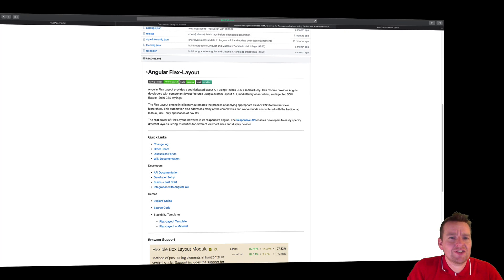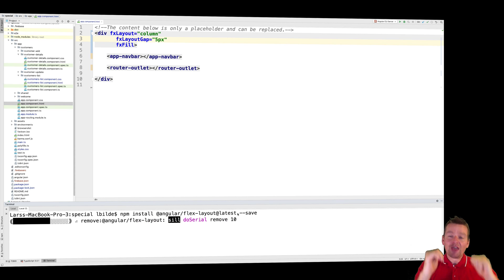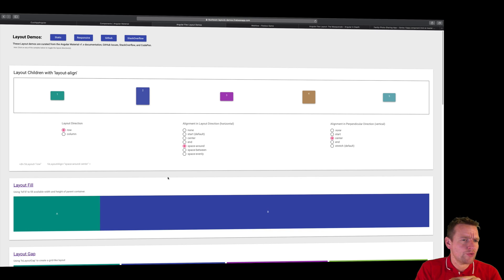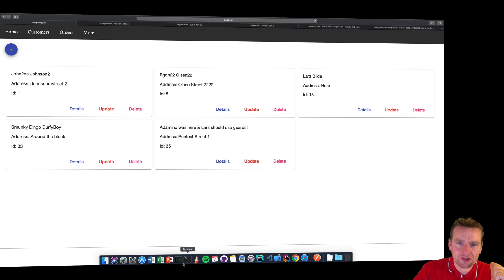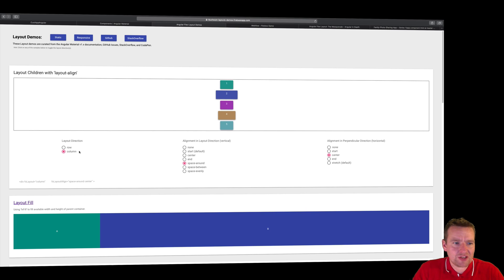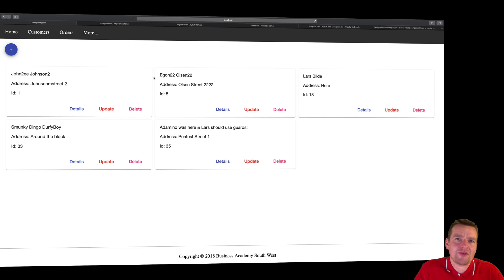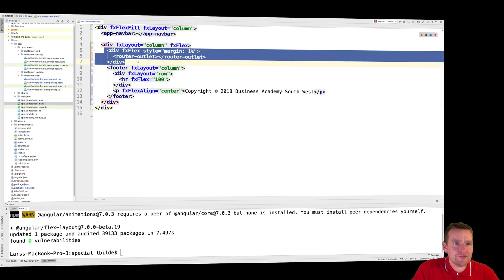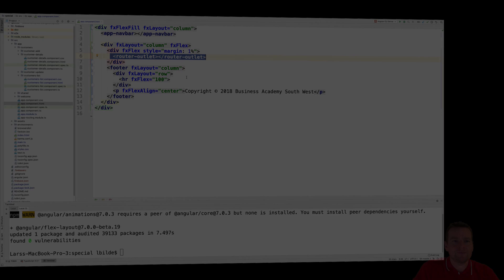Angular7+ Extended and advanced topics 2018 | S5A1P10 | Install and example of FlexLayout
This is the 2018 edition part 5 extended/advanced of 5'ish series in a course about building 2 Tier Web Applications.

In 5A1/5 We will look at and use some popular front-end component library like bootstrap and Materialize: